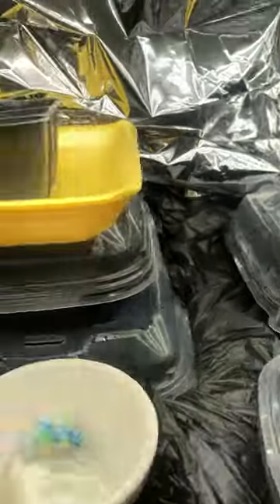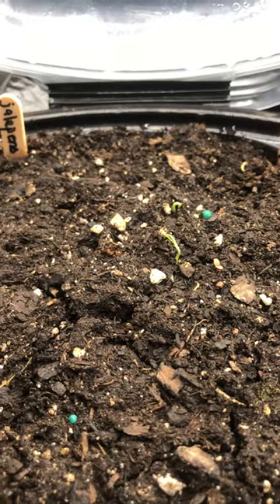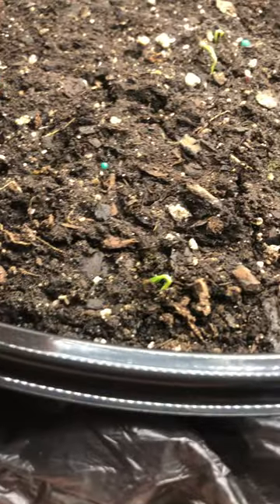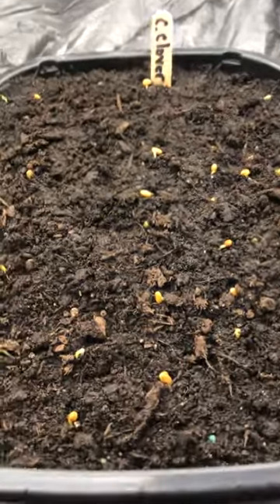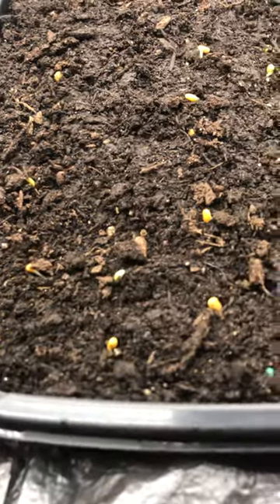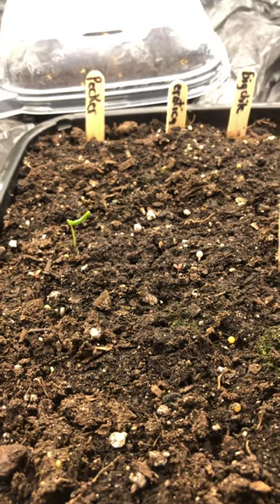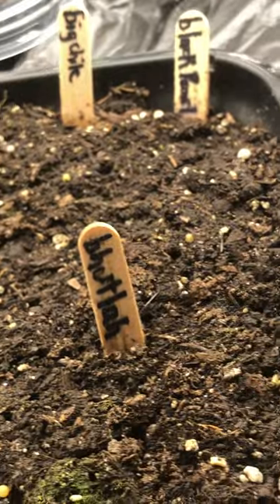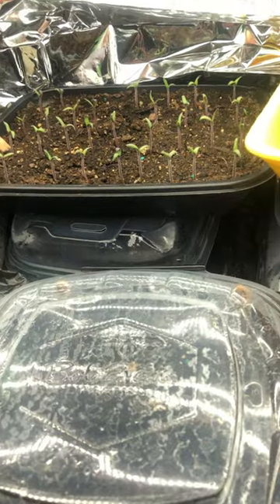Experiment with take out containers from restaurants using them as mini greenhouses.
These containers had been tucked away so I thought I'd try them out to start seeds in.  I'm sure others have probably done this but it's a first for me.  I'm pleased with the results so far. Naturally they will have to be moved to pots sooner than if the seeds were put in starter trays. But it's worth it.  Domes with trays can get expensive, especially if you do a lot of seed starting. These trays are sturdy and can be cleaned and sanitized to use over and over again.